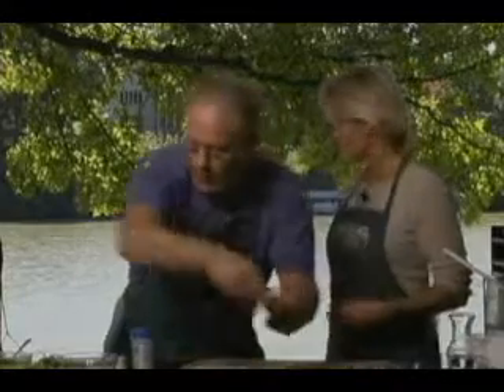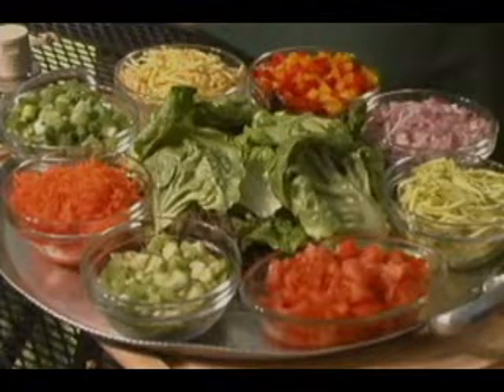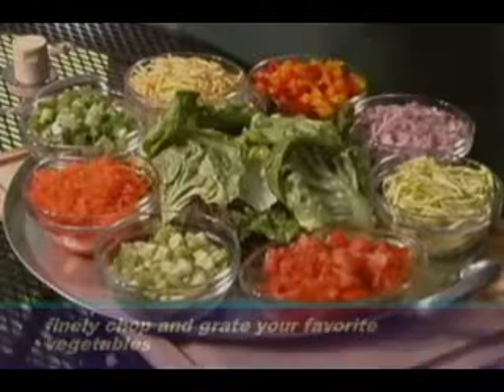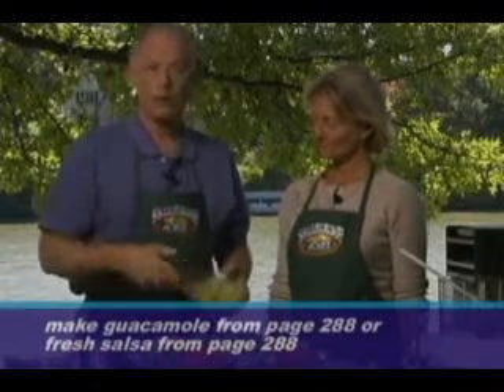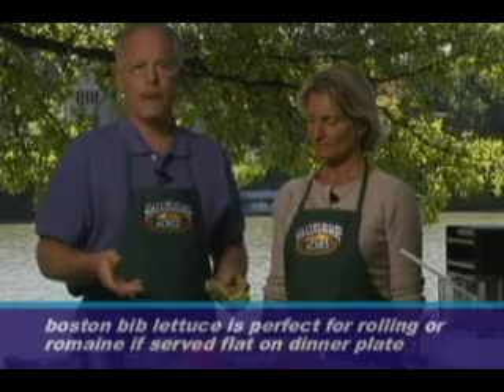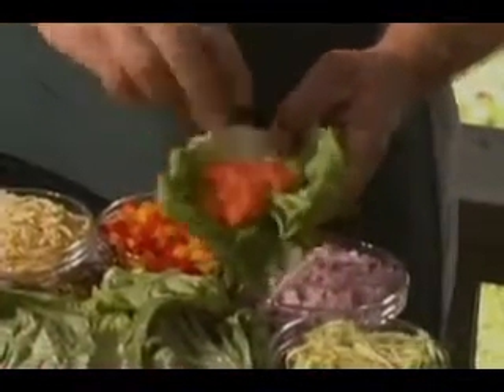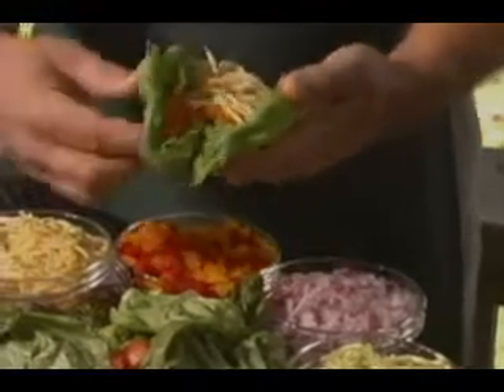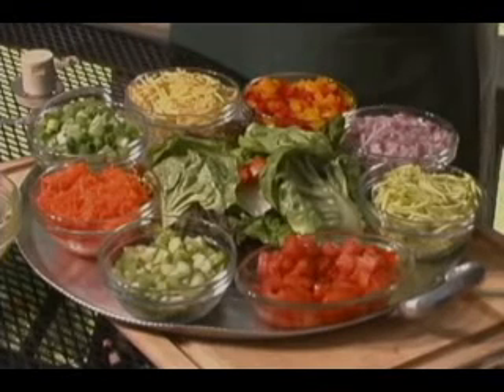Lettuce Tacos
make delicious Lettuce Tacos